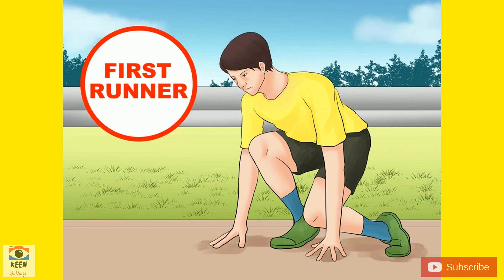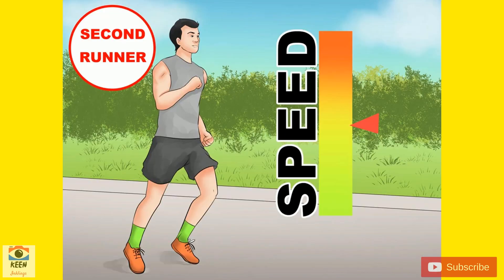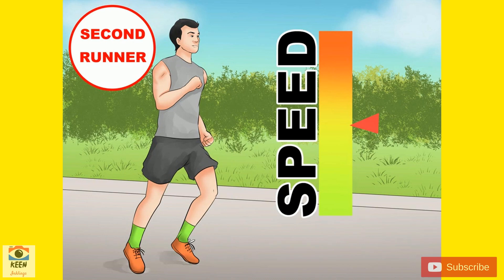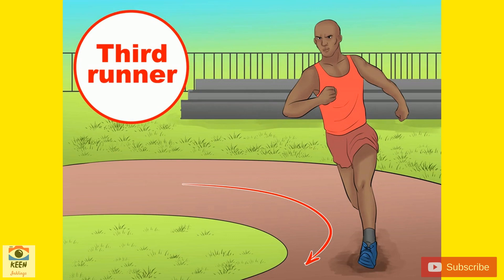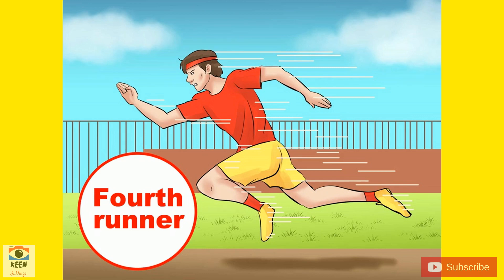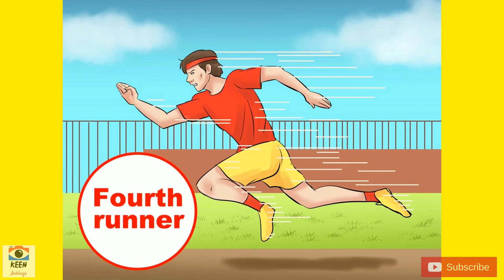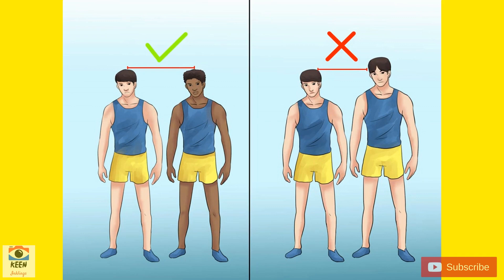How to Run a 4X100 Relay | Complete a Race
The 4 x 100 relay, also called the 400-meter relay, is a sprint relay with four runners. Each runner runs approximately 100 meters before handing off a baton to the next runner. Before running the 4 x 100 relay, make sure that you and your teammates are experienced with sprint running and have practiced the baton exchange. This will help you to decide the order of your team, and ensure that you run your best race possible!